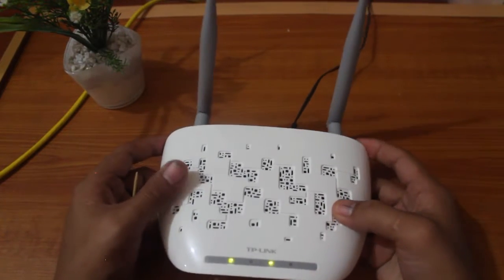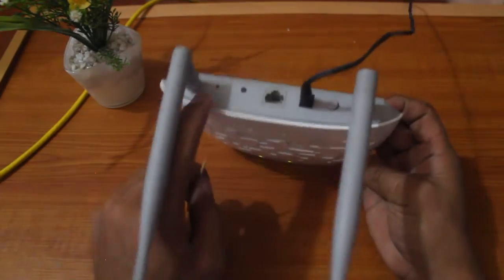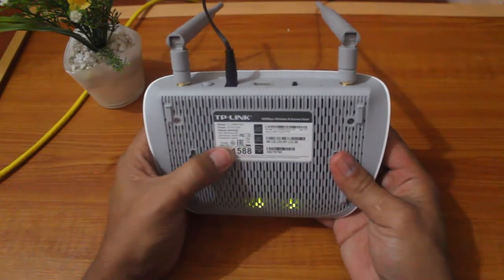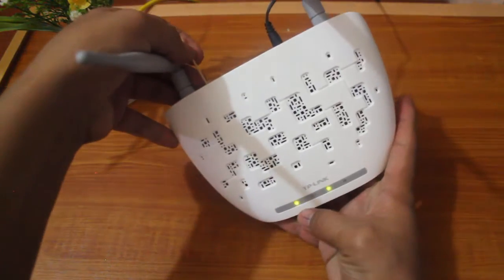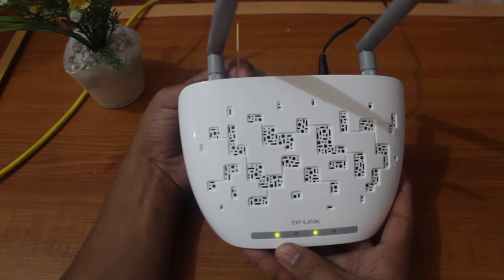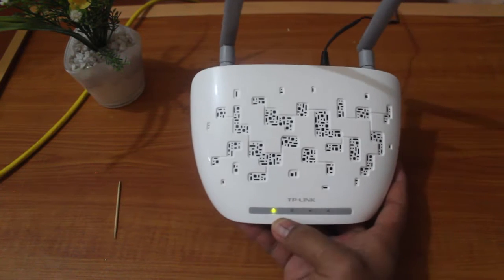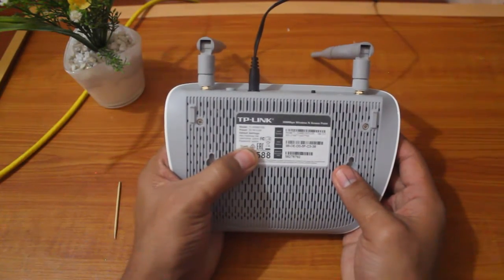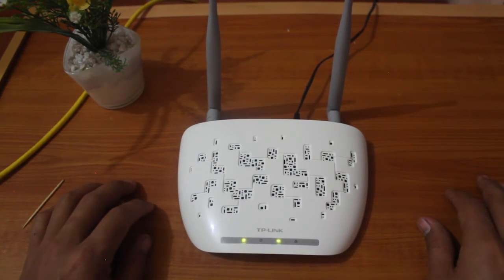HOW TO RESET ANY WIFI ROUTER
Quickly learn how to reset any WiFi router and restore factory settings in this brief, easy-to-follow tutorial. Perfect for troubleshooting or starting fresh with your network.